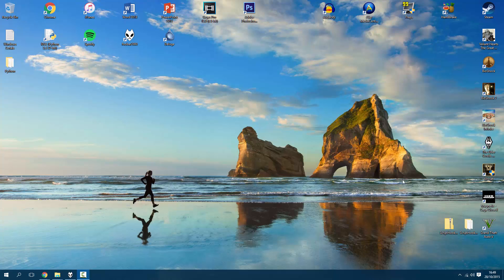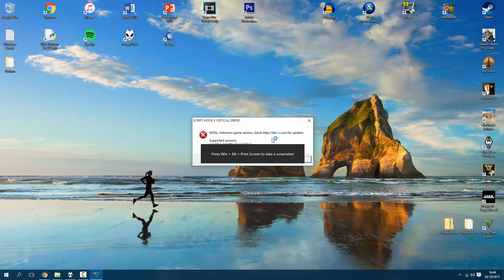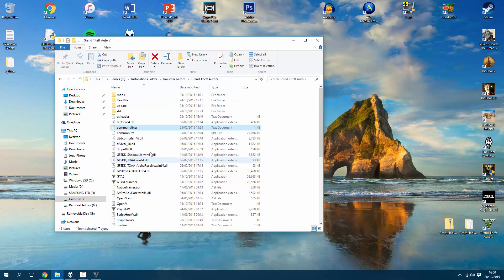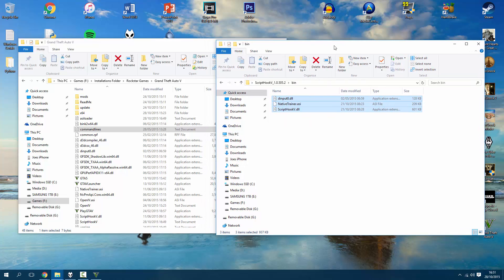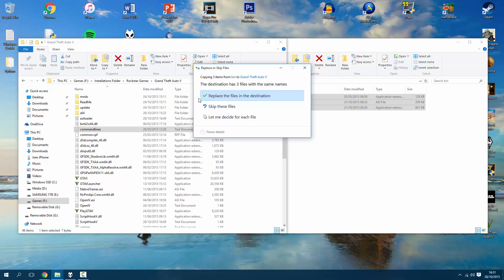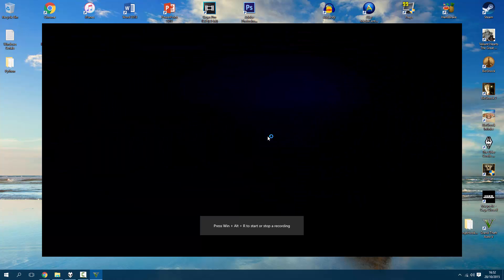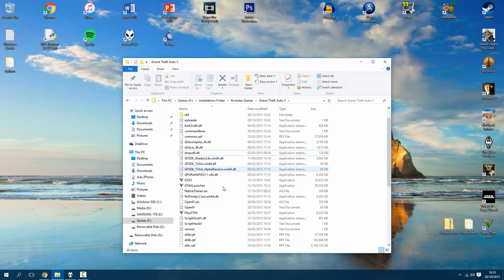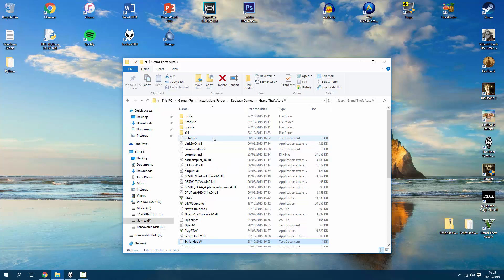GTA V Script Hook V "Critical/FATAL Error" Solution 2016 - 2025! (READ DESCRIPTION/COMMENTS)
A lot of people have had issues with the Script Hook V plugin and GTA V.

Essentially what it is down to is your GTA V being update to prevent the Script Hook V from working, therefore you just need to update the script hook v files in the Grand Theft Auto V folder.

Hope this helped, any questions or further issues let me know!

Troubleshooting:
- if you use 3dm then 3dm is the issue, this is it
- if you have the crash on the loading screens make sure that you have the latest ScriptHookV version (v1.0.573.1) , also make sure that you are not loading multiplayer, if you are using OpenIV.asi then previous version of update.rpf in mods folder is the issue
- if you have any other asi mods installed then delete them all and test again, if this is the issue then try to find out which of asi is causing this and write about it in this topic
- make sure that you are launching your game from it's installation folder, not from the copied one because install path is referenced in registry
- if you can't activate the trainer (i.e. F4 isn't working) check if you have asiloader.log and ScriptHookV.log in the game's directory, if you do then try FN + F4 , multimedia and notebook keyboards can cause this
- if you can activate the trainer but you can't navigate in menu (numkeys do nothing) make sure that you have NUMLOCK ON, if you really do then probably you have Mouse Keys Windows feature activated, go to Desktop and press LEFT-ALT + LEFT-SHIFT + NUMLOCK to turn off mouse keys , now navigation should work
- make sure that you have copied everything correctly, i.e. ScriptHookV.dll , dinput8.dll and NativeTrainer.asi are located in the same folder with GTA5.exe